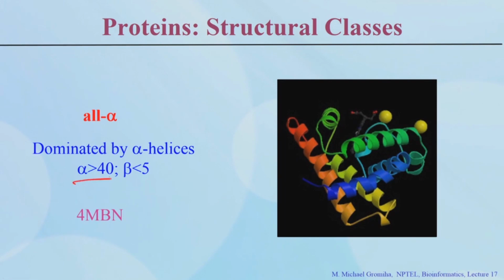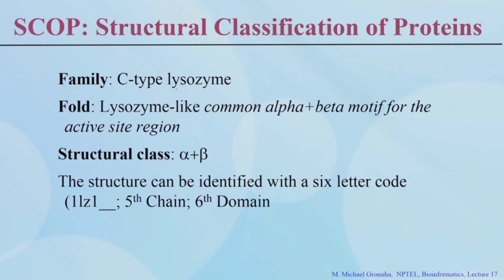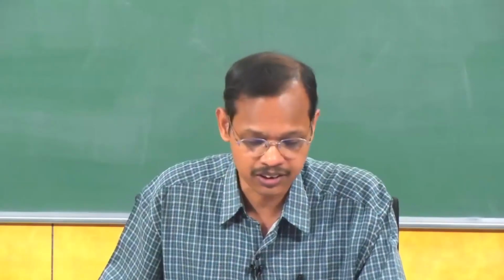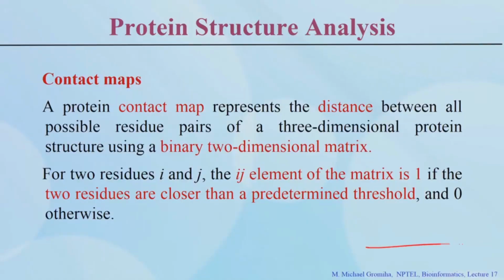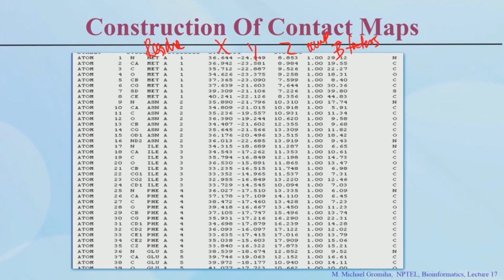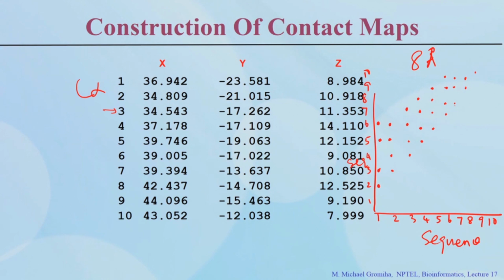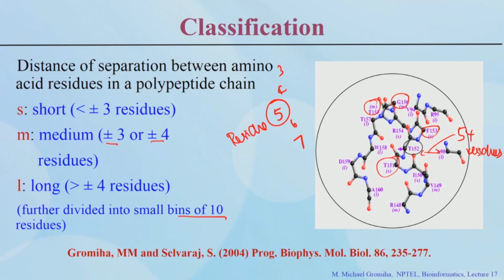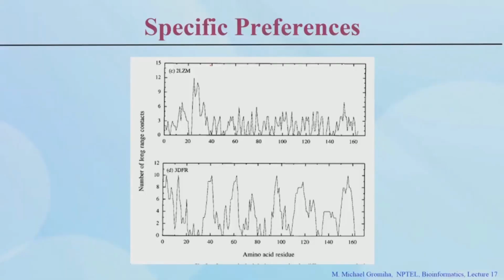Protein structure analysis - I